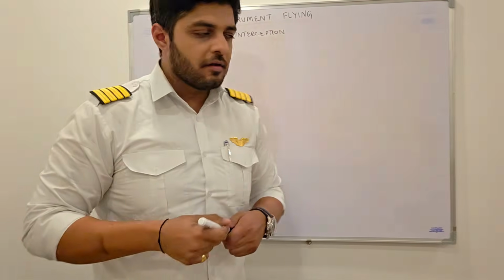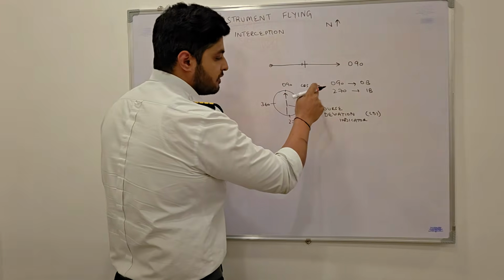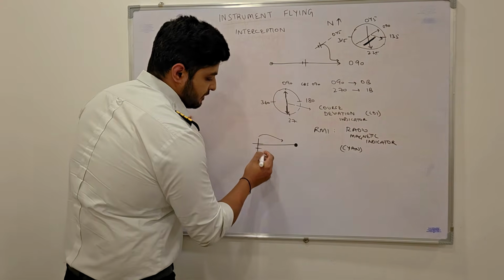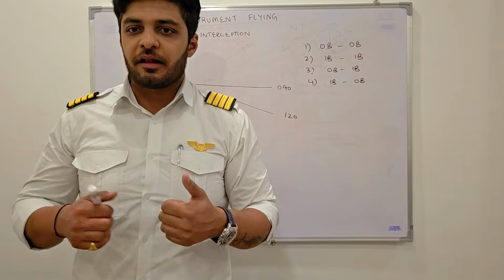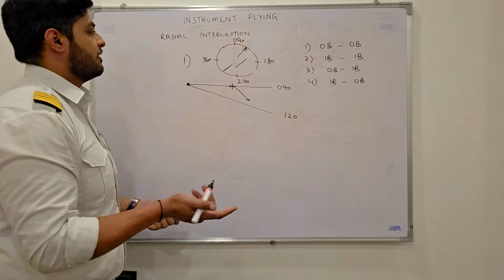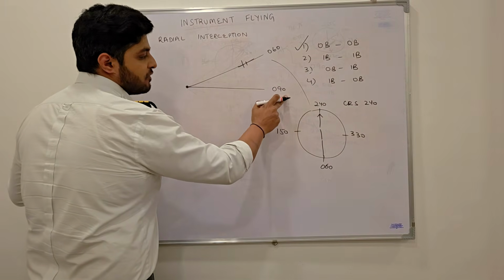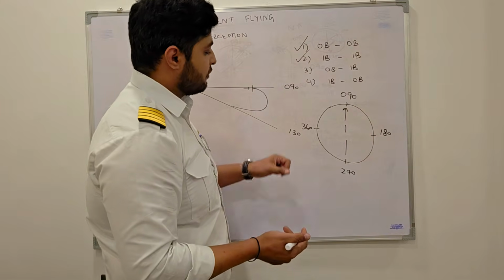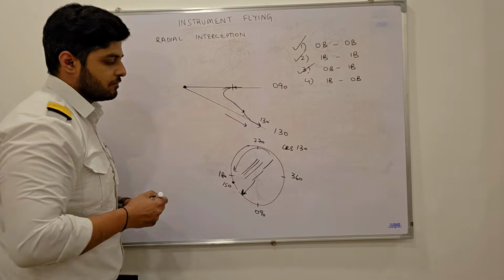BASICS OF INSTRUMENT FLYING - Part 2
This session covers the following topics :
Course Deviation Indicator (CDI)
Radio Magnetic Indicator (RMI)

Radial Interception :
1. Outbound Outbound
2. Inbound Inbound
3. Outbound Inbound
4. Inbound Outbound

Correction : Going outbound turning left, HDG will DECREASE .
Apologies.